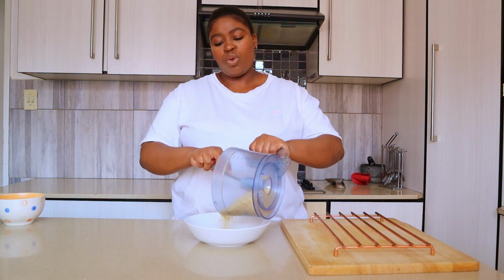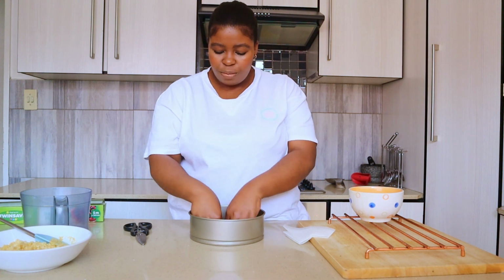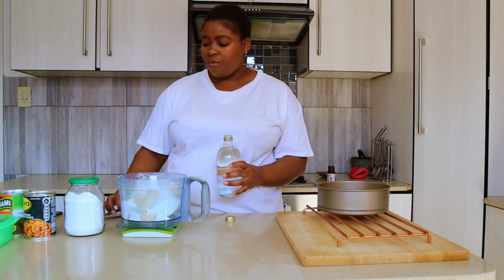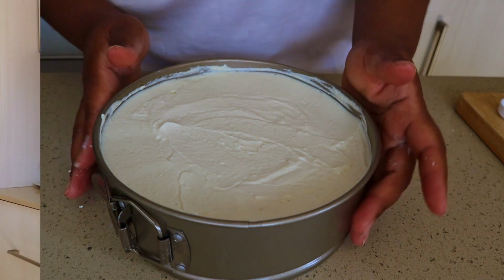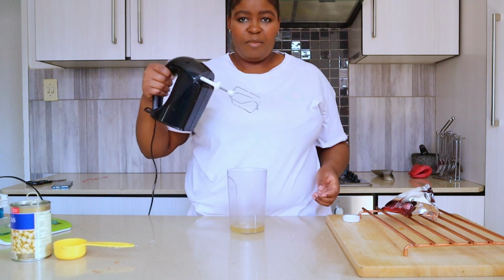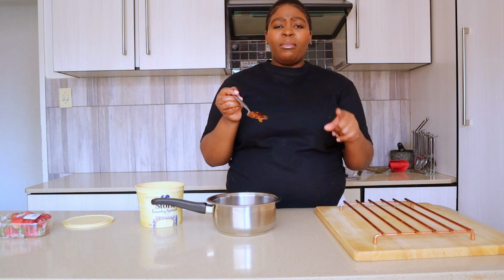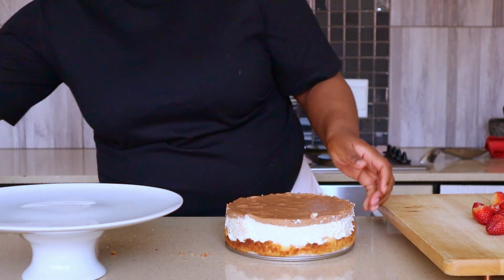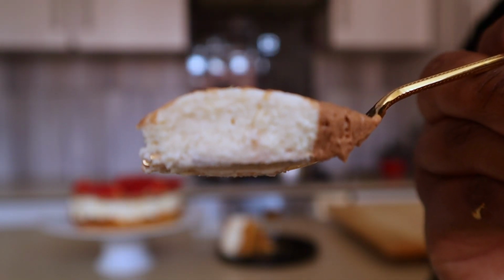the creamiest vegan no bake cheesecake recipe. How to make no bake cheesecake.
Full recipe list
Crust
• 200g Shortbread biscuits
• 50g melted vegan butter @florasouthafrica
Directions
• Crush the biscuits till you get a sandy texture
• Add the melted butter and mix it together
• Line a 18cm cake tin with parchment paper and add the biscuit crumbs into the tin, press down using the back of a spoon and smooth it out
•Bake at 180°C for 5min
Cheesecake
• 450g soft tofu
• 2tbsp vinegar
• 2tsp vanilla essence
• 150g icing sugar
• ¼tsp salt NB! NB!
• 125ml Orley Whip cream
Chocolate mousse
140g semi-sweet chocolate
100ml diary free cream
¼cup aquafaba
Directions
• Add the tofu, vinegar, vanilla essence and icing sugar to a food processor and blend till smooth then pour into a mixing bowl
• In another mixing bowl whip, the cream into soft peaks
• Then in three parts fold the whipped cream to the tofu mixture till completely incorporated
• Add this on top of the firm crust then refrigerate overnight for about 8 hours
A punnet of strawberries to decorate.